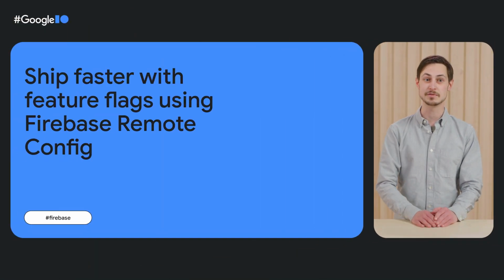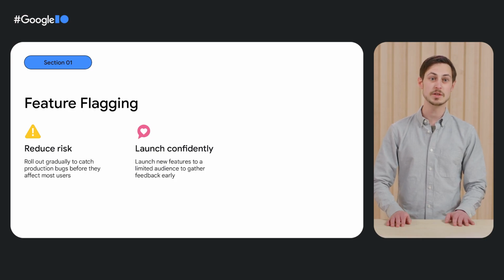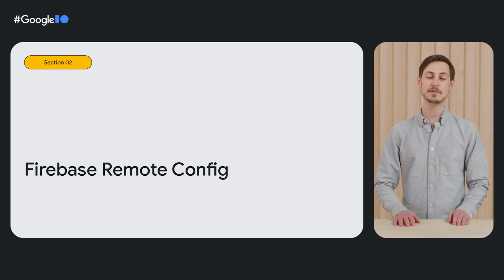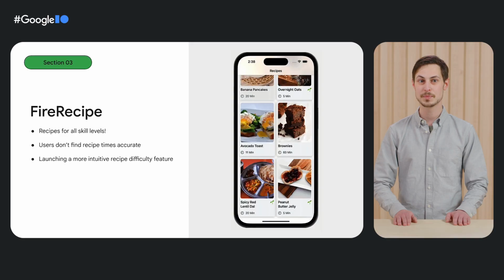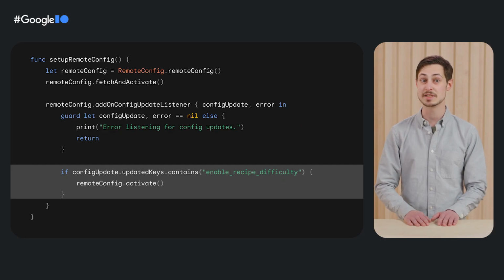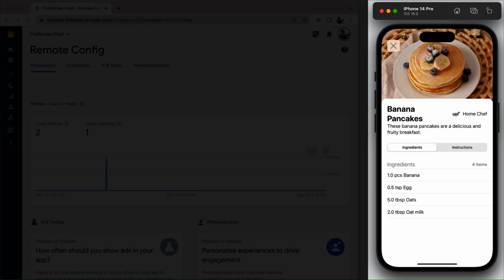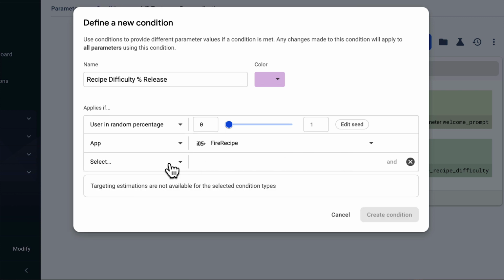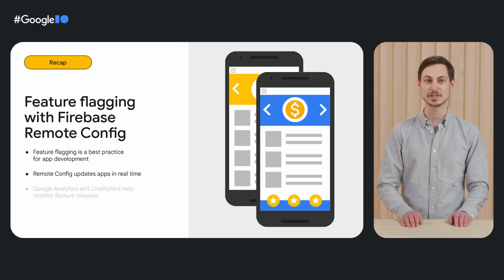Ship faster with feature flags using Firebase Remote Config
Feature flagging helps you increase development speed, reduce risk of production issues, and build confidence that your customers will love your new feature. Learn how Remote Config integrates with Crashlytics and Google Analytics to give you complete visibility and control over your feature launches – in real time.

Speaker: Dana Silver